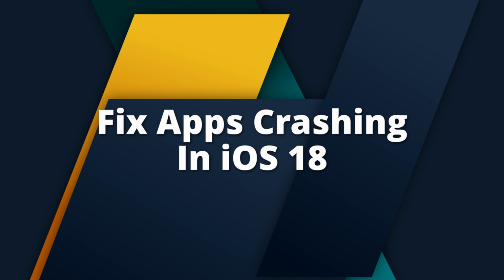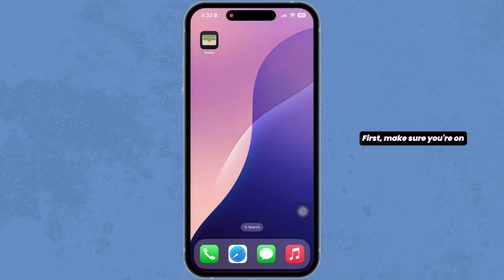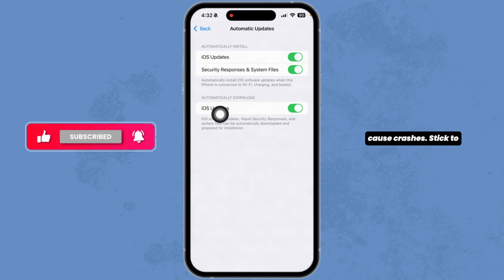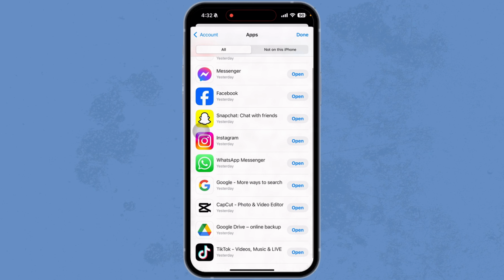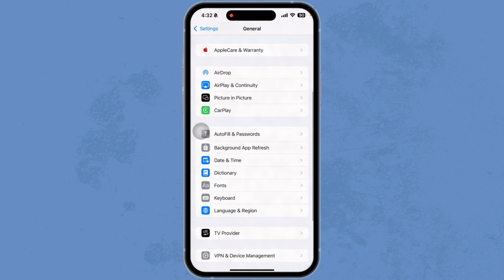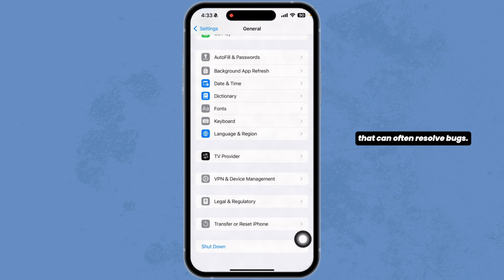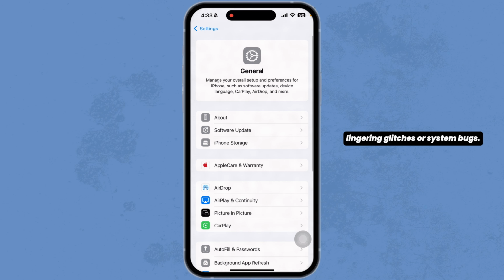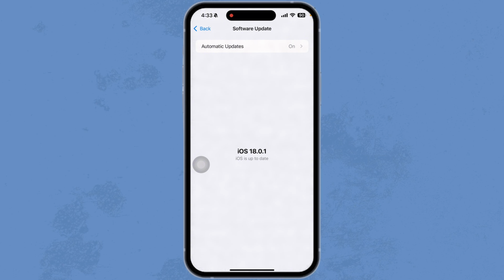How To Fix Apps Crashing In iOS 18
Learn how to fix apps crashing on iOS 18 with this guide. Follow these steps to troubleshoot and resolve frequent app crashes on your iPhone.